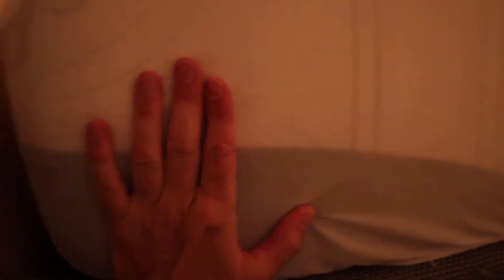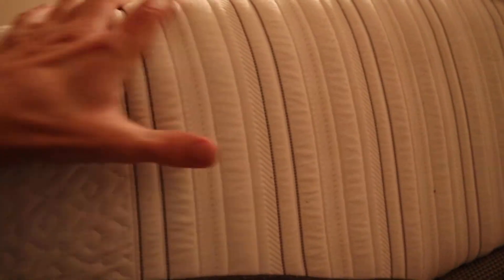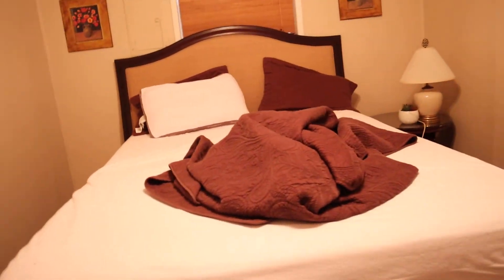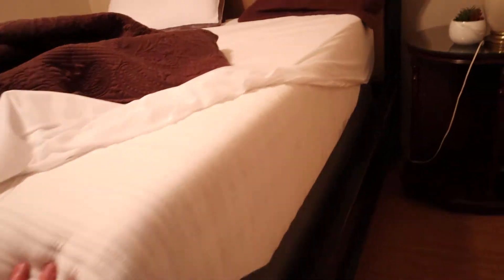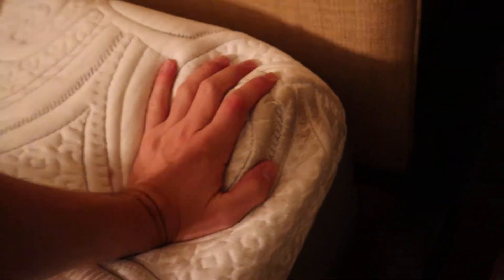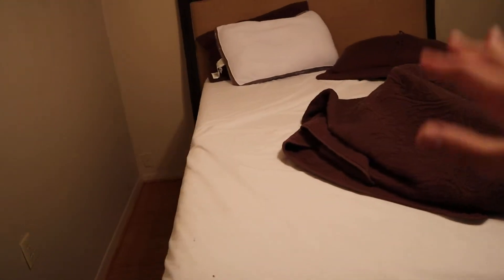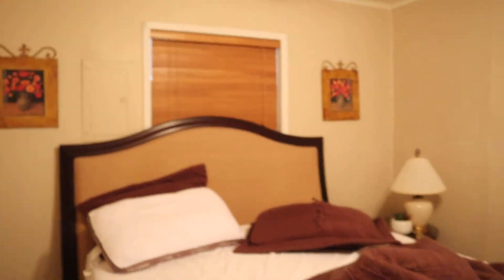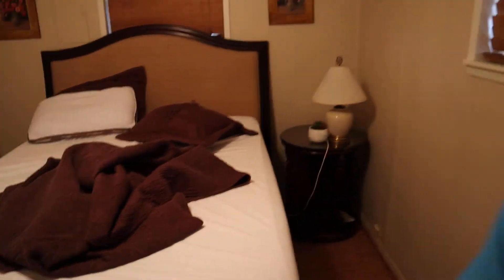SUPER COMFORTABLE MATTRESS | iComfort Mattress Review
Click for Best Price on iComfort Mattresses on Amazon ... I slept on a Super Comfortable Mattress at this AirBNB so I had to tell you about it. If you like this video then watch our video about the Sleep Number bed we've had for 10 years

If you are looking for a comfortable mattress, then you should check out the iComfort mattresses by Serta. I really did have a great night's sleep on these mattresses!

This is my authentic, unedited review of iComfort Mattress.

Dad Out!

1.

2. No purchase necessary.

3. The monthly prizes giveaway ends on the last day of the month. Winner will be announced via social media.